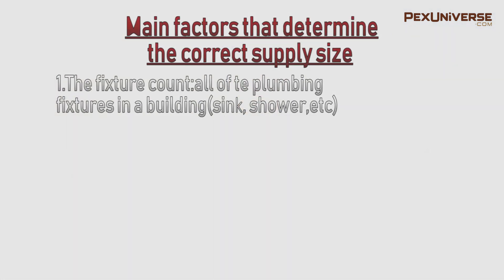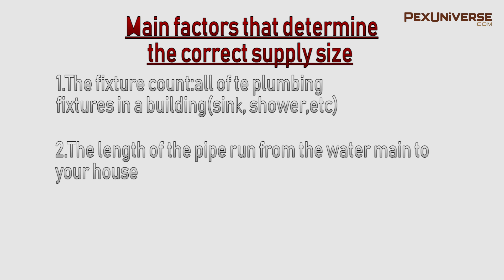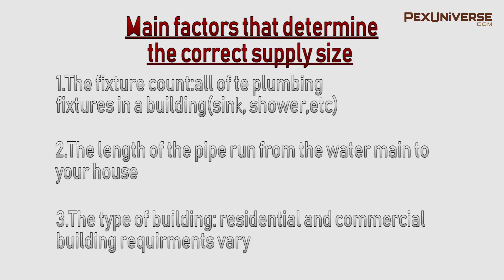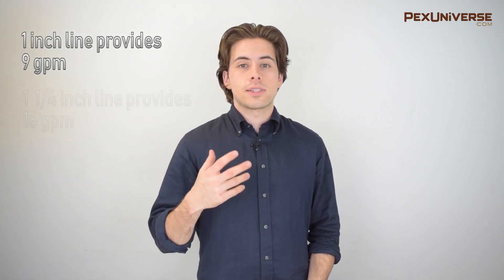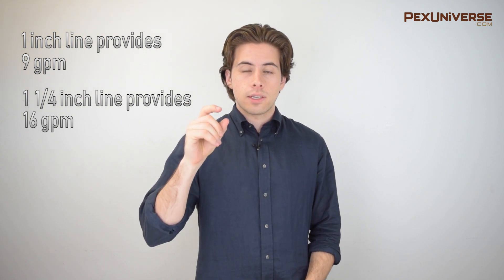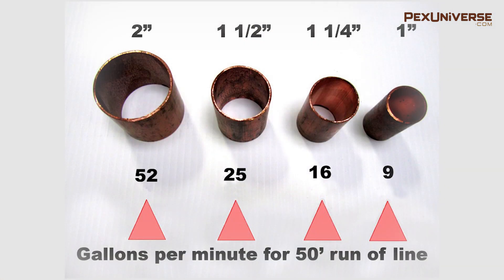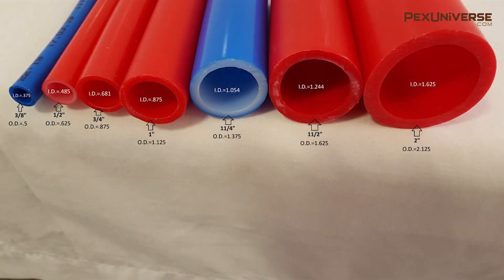Choosing the size for your water supply line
In this video I give you some info to help you properly size your service line from the water main to your home in case you are looking to replace it or install one in a new home